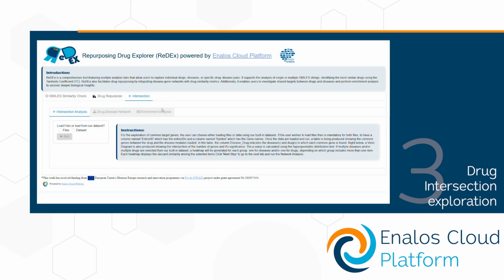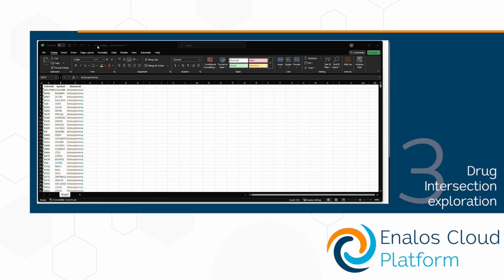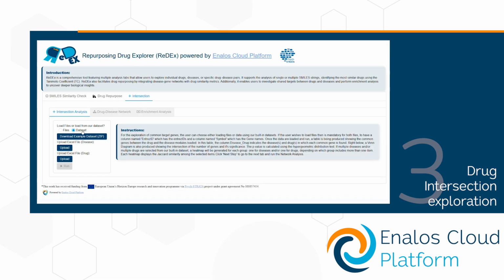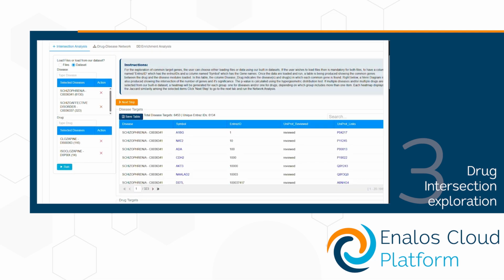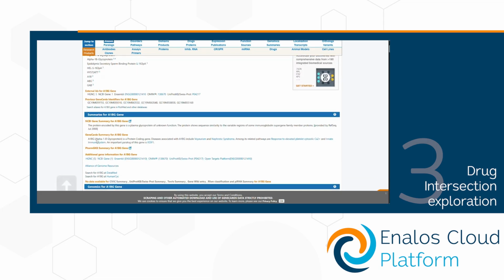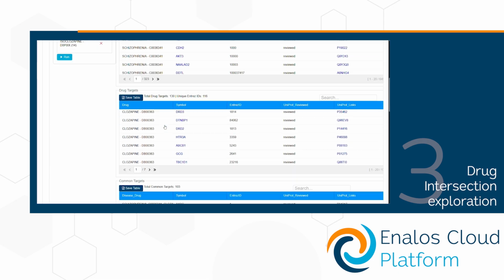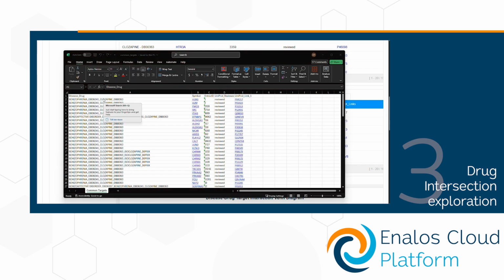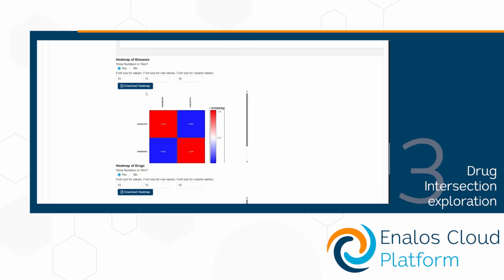Repurposing Drug Explorer (ReDEx) by Enalos Cloud Platform | Tutorial #3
Welcome to Tutorial #3 of the Repurposing Drug Explorer (ReDEx) by Enalos Cloud Platform!

ReDEx is a comprehensive tool for drug, disease, or drug-disease pair analysis. It uses the Tanimoto Coefficient (TC) for drug similarity (single/multiple SMILES) and supports drug repurposing by integrating drug similarity with disease-gene networks. It also allows investigation of shared targets and enrichment analysis.

This video guides you through the "Common Target Genes" analysis tab. See how to upload your gene data or use built-in datasets. We explain the required 'EntrezID' and 'Symbol' columns for file loading. Finally, learn to interpret the results table, the Venn Diagram (showing hypergeometric $p$-value), and the Jaccard similarity heatmaps generated for multiple selections. Click 'Next Step' to proceed to Network Analysis!

ReDEx is developed by NovaMechanics and is freely accessible through the Enalos Cloud Platform